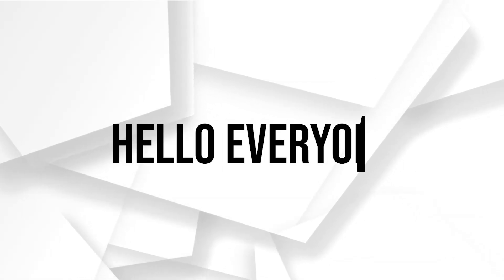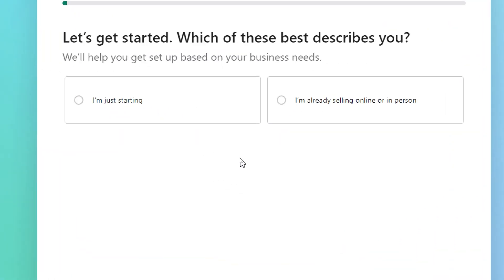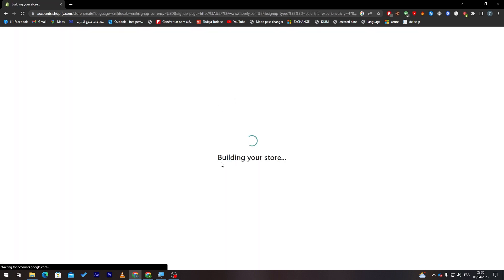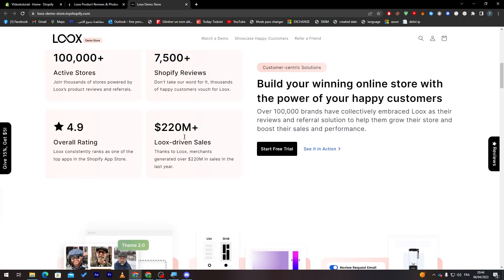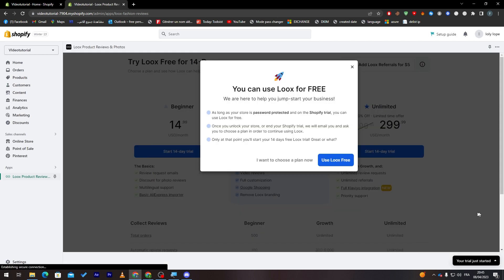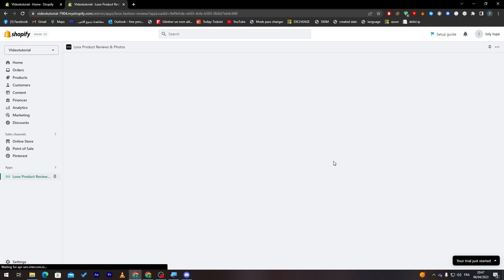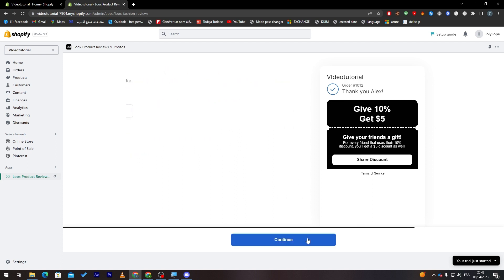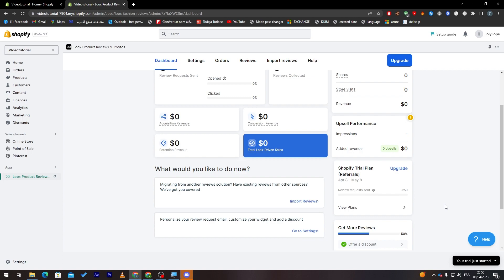How To Setup Loox To Your Shopify Store 2025! (Full Guide)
Today I show loox shopify setup,loox reviews shopify,shopify,loox reviews,shopify review app,shopify reviews,shopify loox reviews,loox reviews shopify setup